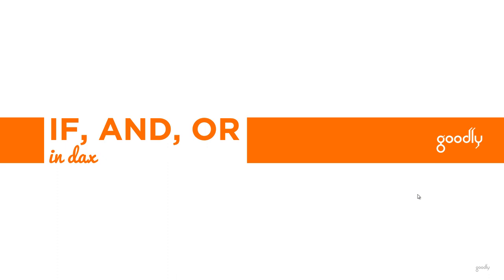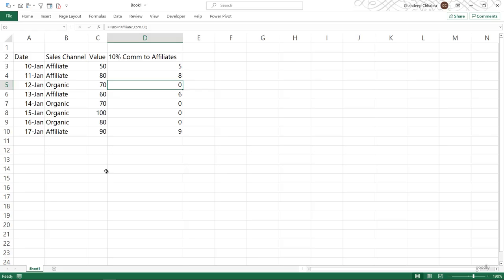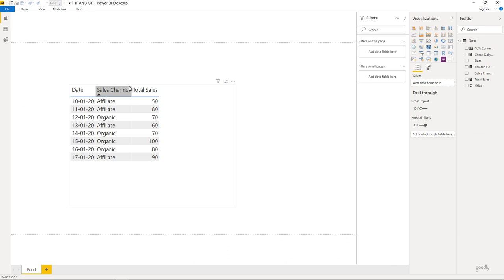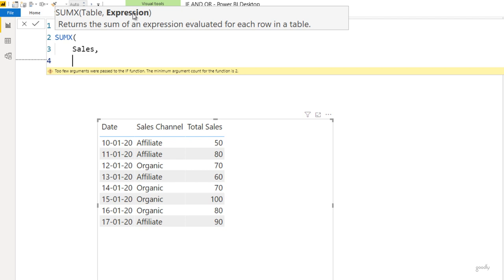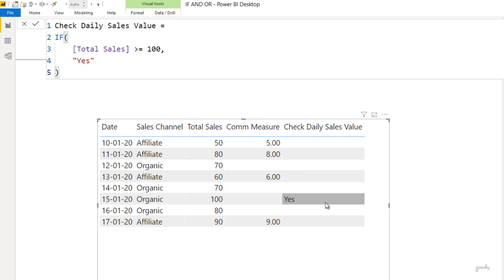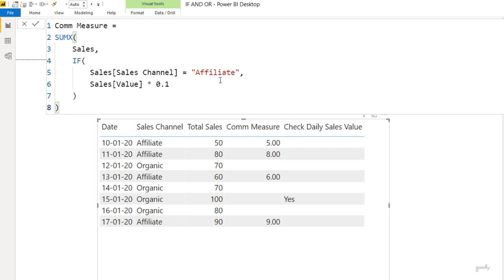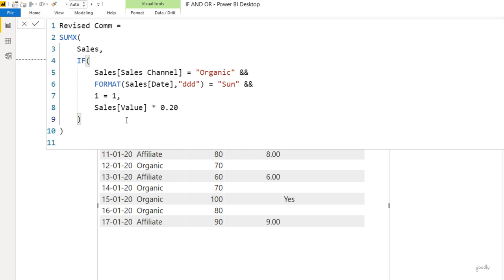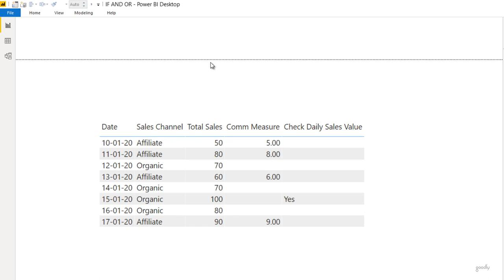IF Function in DAX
The foremost function of Logic, IF, is pretty much a cake walk in Excel but this isn’t as intuitive as Power BI as in Excel. In this video I’ll take you through various nuances of “correctly” using IF, AND & OR functions in DAX

- - - - My Courses - - - -
✔️ Mastering DAX in Power BI -